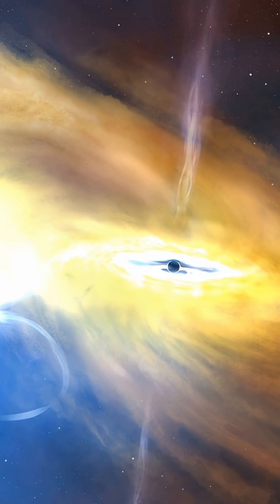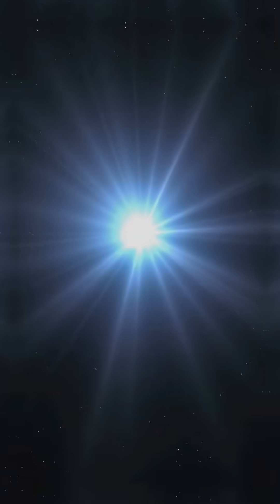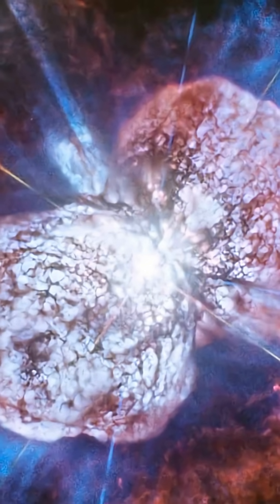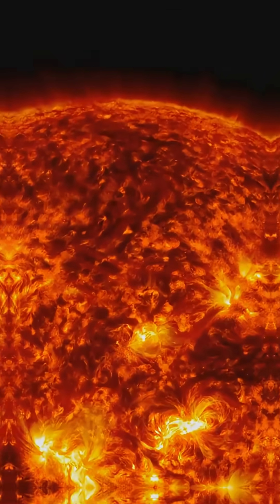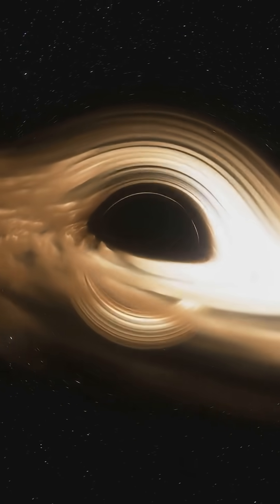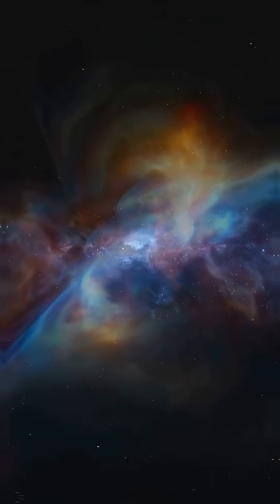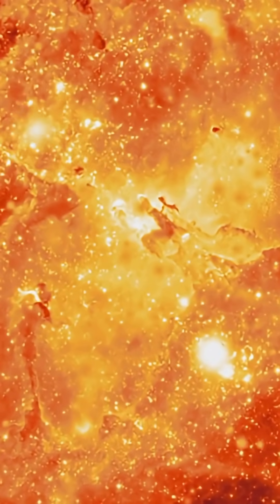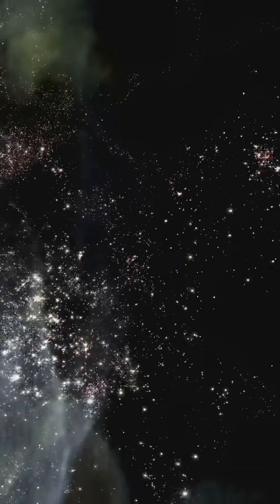LARGEST Explosion in Space History STUNS Astronomers!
Get ready to witness the most epic explosion in space history! Astronomers are left stunned after capturing the largest explosion ever recorded in the cosmos. This mind-blowing event is sending shockwaves throughout the scientific community and has left everyone wondering what triggered this cataclysmic blast. Join us as we dive into the details of this extraordinary phenomenon and explore the implications of this unprecedented cosmic event. What secrets will this explosion reveal about the universe? Watch to find out!